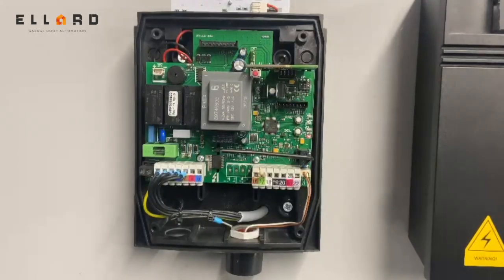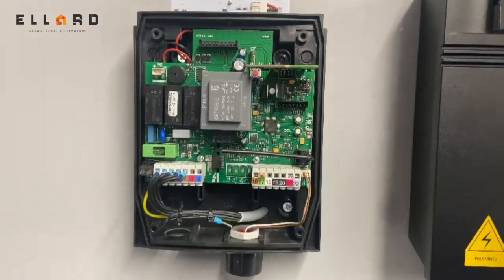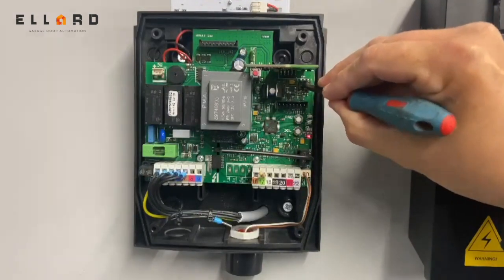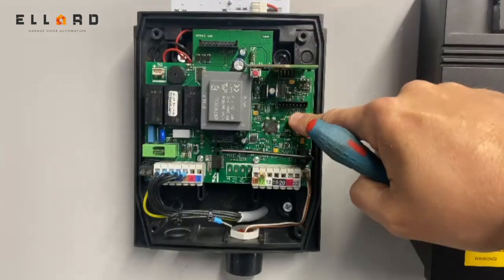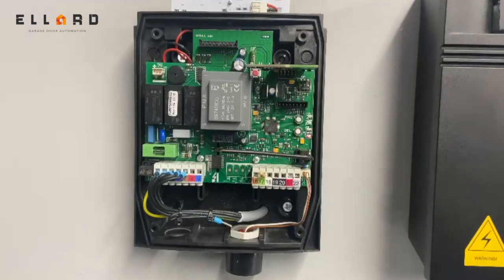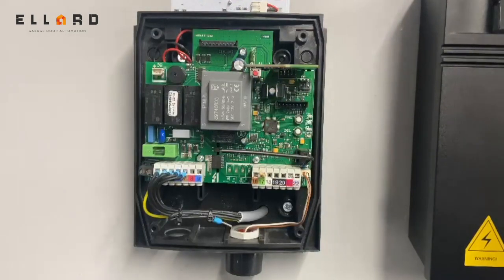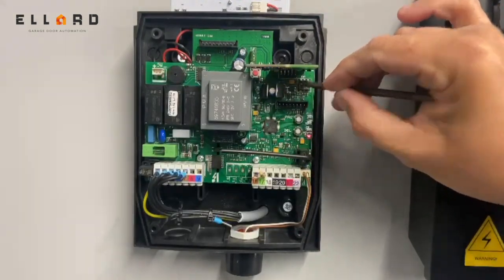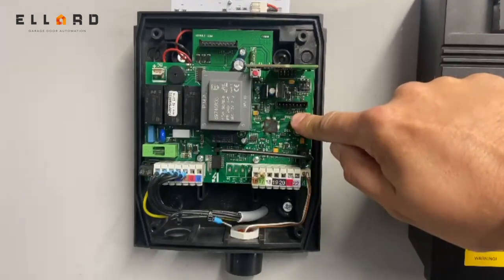TVNRG / TVRPS: Switching between wired & Wireless safety edge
In this short video, we will show you how to switch between a wired and wireless safety edge